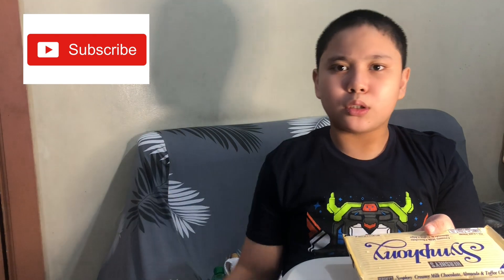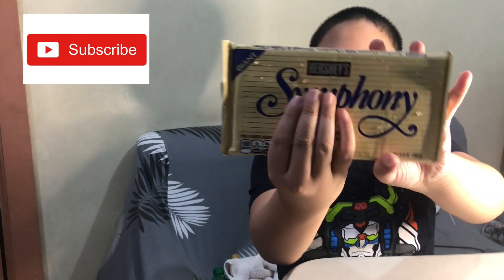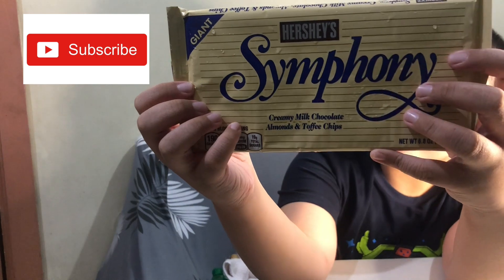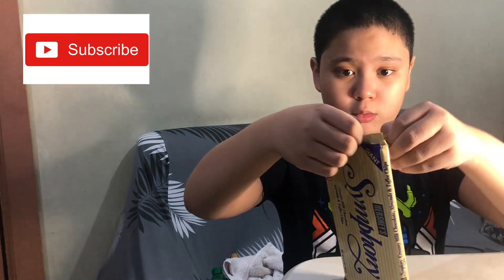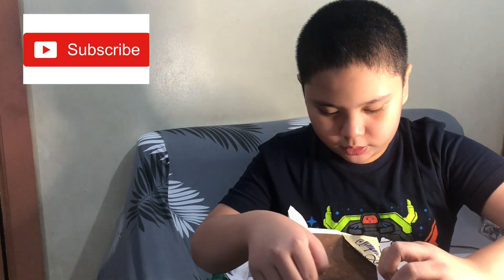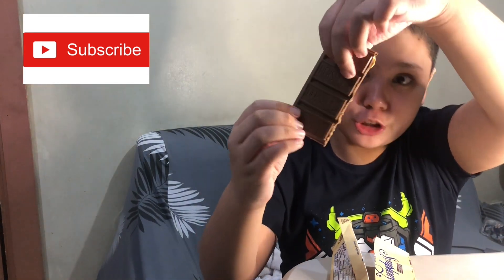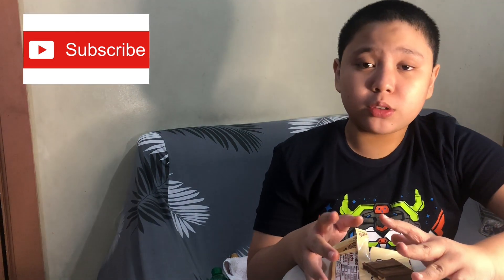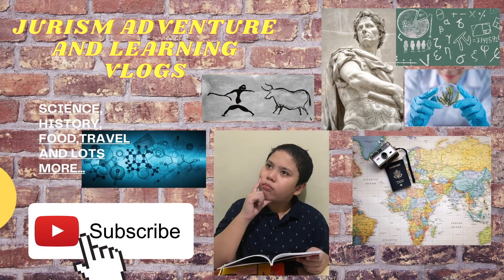SYMPHONY HERSHEY'S GIANT CHOCOLATE REVIEWED BY JURISM FOODS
EVERYBODY LOVES CHOCOLATES SO IM AGAIN REVIEWING ONE GIANT CHOCOLATE BY HERSHEY'S SYMPHONY.